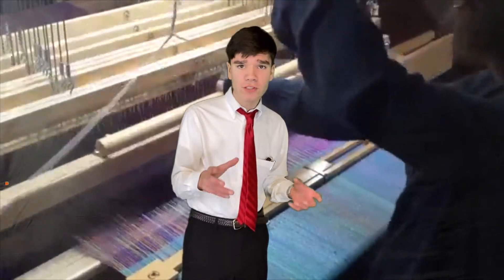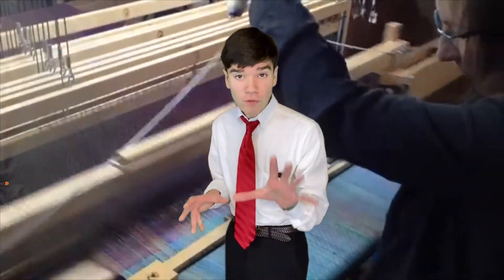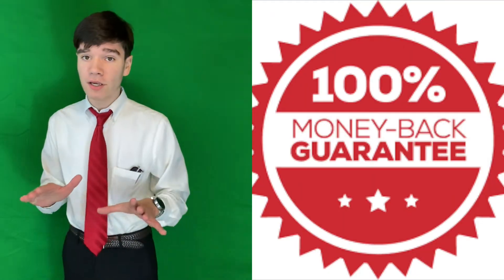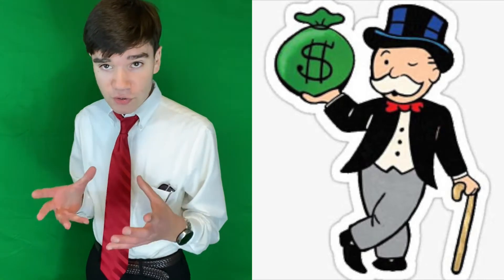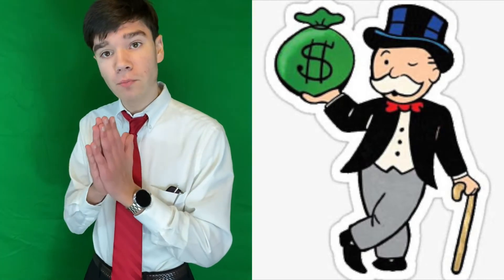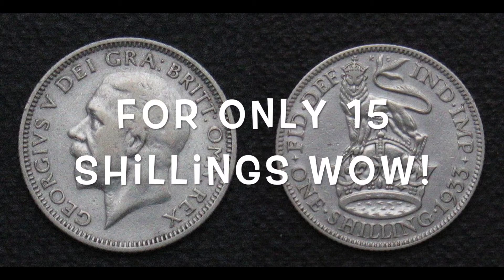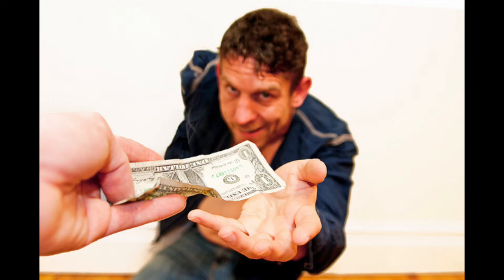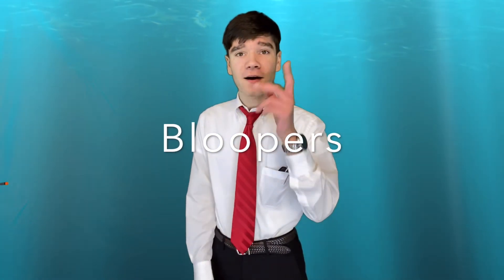John Kay's Flying Shuttle: Where Imagination Meets Innovation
This is my commercial for my project in Global 2